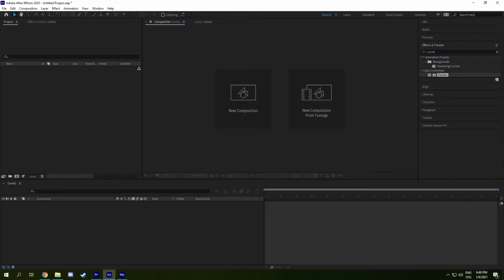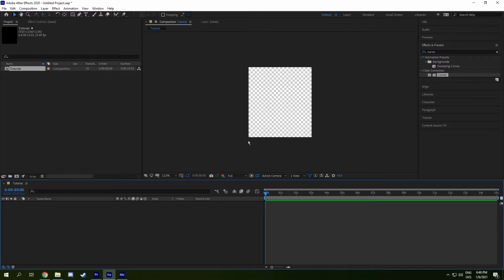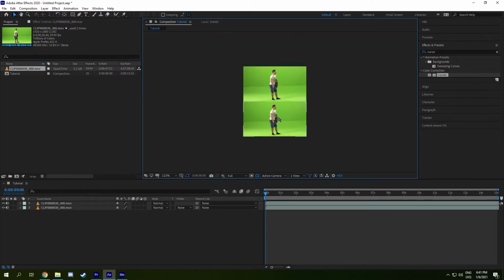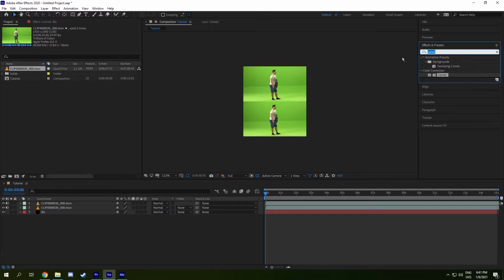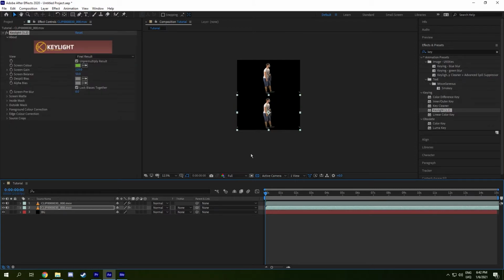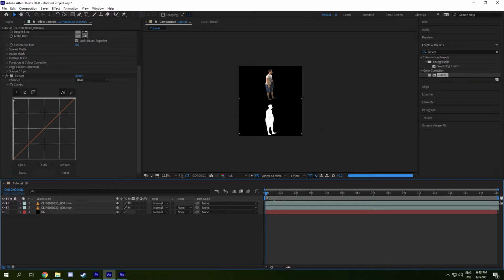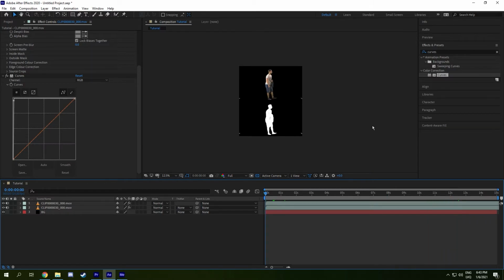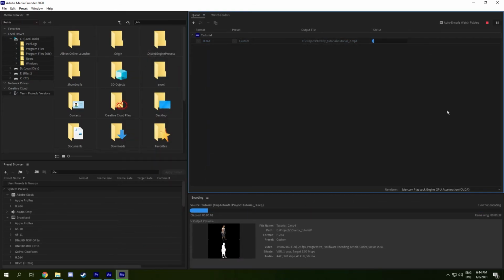Create transparent videos for augmented reality projects | Overly app tutorial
Did you know that you can spice up your augmented reality video projects by creating videos with transparent background?

In this short tutorial, you'll get a quick overview of how to prepare a video with a transparent background compatible with the Overly creator and the Overly app. We'll be using Adobe After Affects.

Overly app offers custom AR solutions as well as a DIY AR creation platform where you can make your own augmented reality content - no coding necessary.